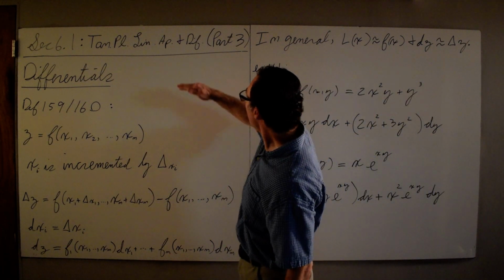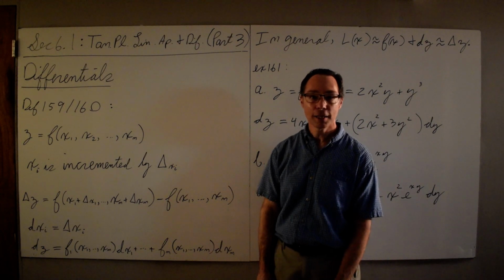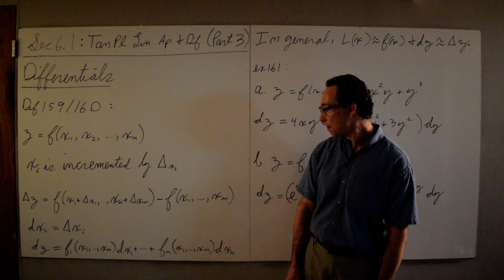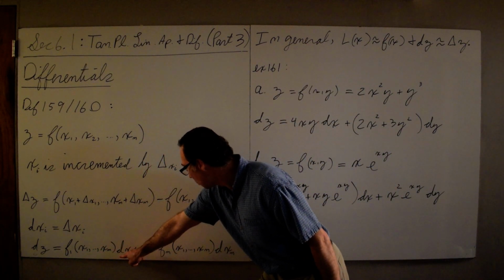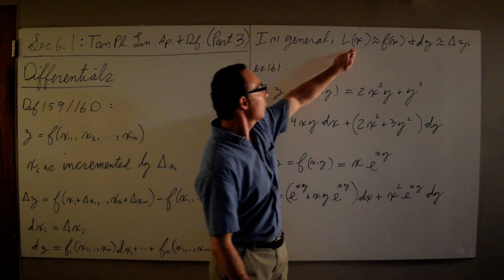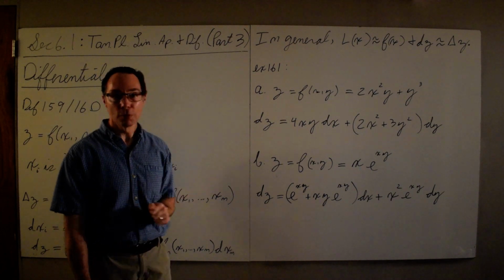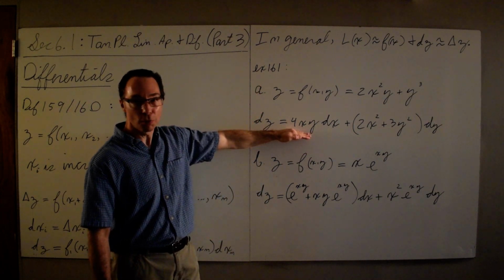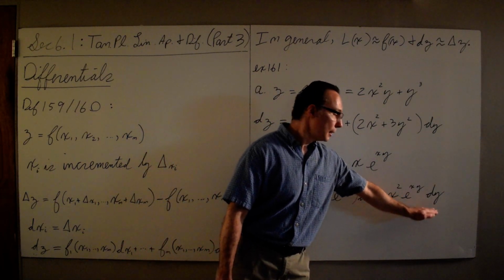Section 6.1 part 3